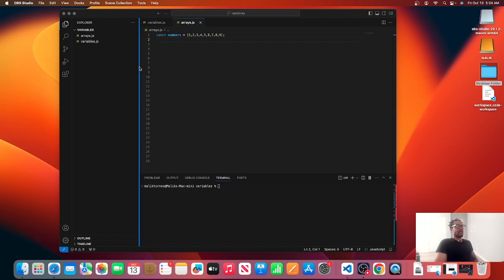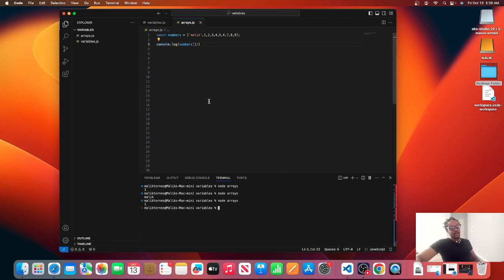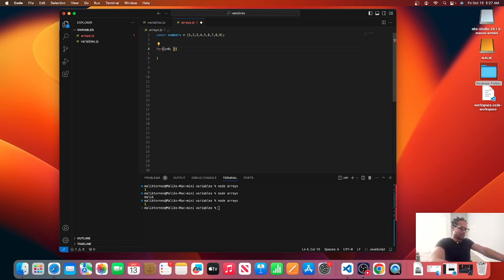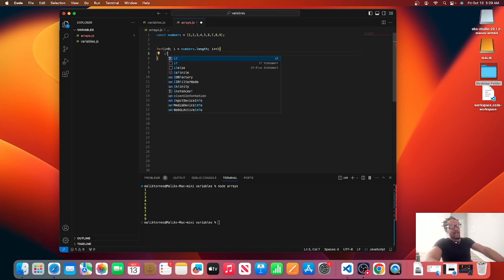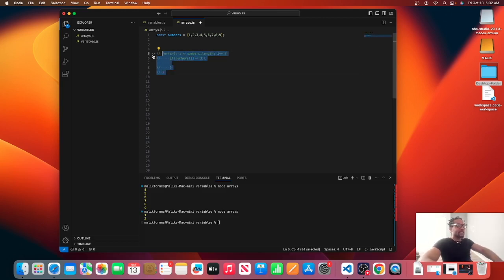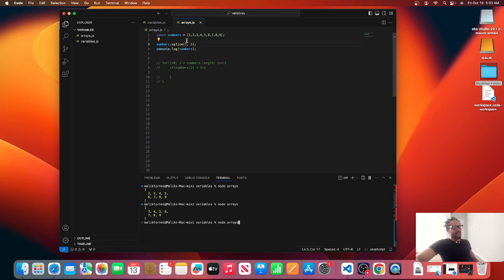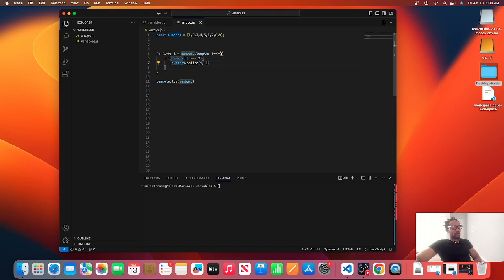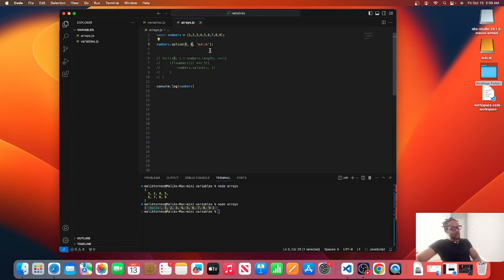Mastering JavaScript Arrays, for Loops, and splice(): Ultimate Guide!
Welcome to an epic coding adventure where we unravel the power of JavaScript arrays, for loops, and the versatile splice() method! 🌟 Whether you're a beginner craving fundamental knowledge or an experienced developer aiming to sharpen your skills, this video is your gateway to mastering essential JavaScript techniques.

🔍 What You'll Discover:

🧩 Arrays Demystified: Understand the core concepts of arrays, JavaScript's go-to data structure. Learn how to create, access, and manipulate arrays like a pro.
🔄 for Loops Unleashed: Dive deep into the world of for loops and grasp their versatility. Master the art of iteration, making complex tasks surprisingly simple.
✂️ The Magic of splice(): Unlock the potential of the splice() method. Explore its various applications, from removing elements to adding new ones, and discover how it transforms array manipulation.
Whether you're crafting interactive websites, building web applications, or delving into algorithms, understanding arrays and loops is fundamental. This tutorial not only covers the basics but also provides advanced insights and practical examples to elevate your coding expertise.

🚀 Who Should Watch:

Enthusiastic beginners curious about JavaScript's core concepts
Web developers aiming to enhance their array manipulation skills
Coding enthusiasts eager to explore the versatility of for loops and splice()